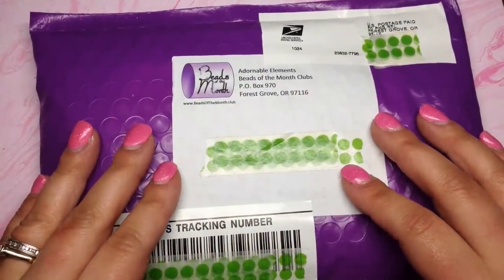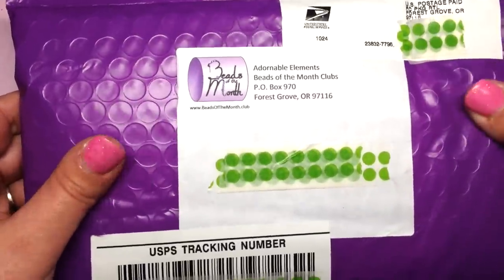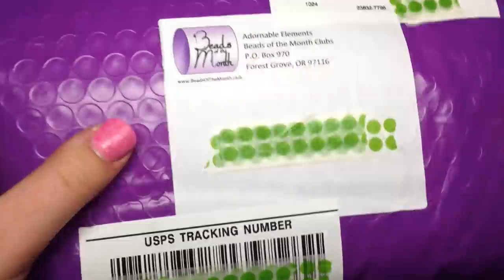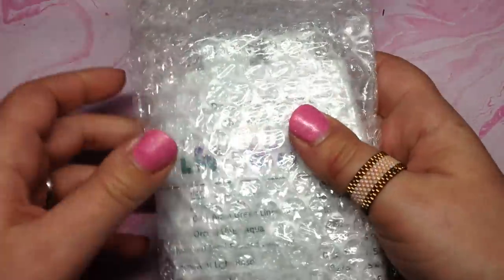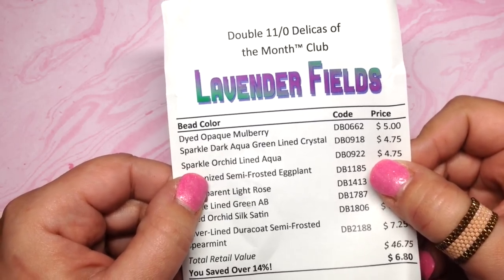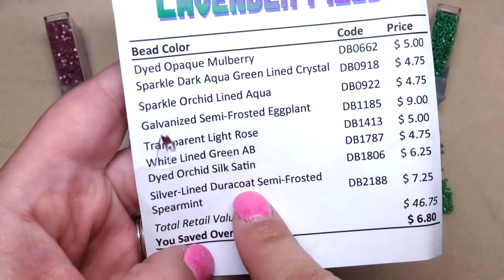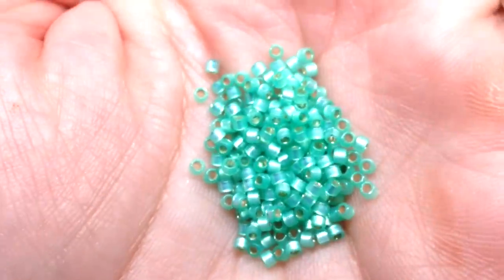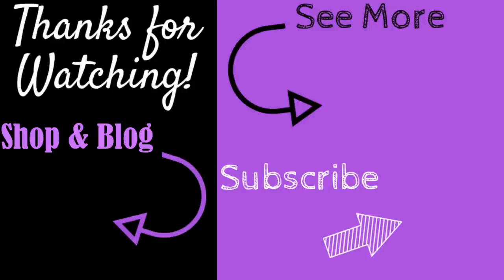January 2019 Double Rotating Beads of the Month Club | Adornable Elements Subscription Unboxing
✿ Hi beautiful beaders! Check out the gorgeous beads that came in my January 2019 Double Rotating Beads of the Month Club subscription box from Adornable Elements!

They have multiple subscription options, including: Superduos, Swarovski crystals, 11/0 Delicas, 11/0 seed beads, fire polish, hot 'n' trendy, and two-hole beads. The rotating subscription will rotate you through all of their clubs, so you will get a different selection/type of beads each month. Enjoy! ✿

★☆★ Please consider following me on Patreon, and becoming a Patron, to support my craft, and to help me create and provide you with even more original content on a regular basis. Thanks!!